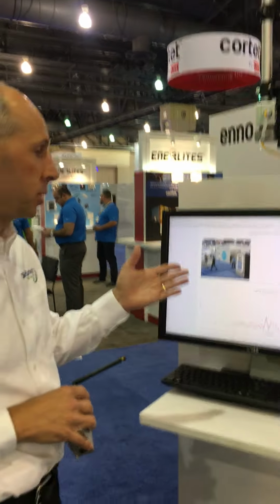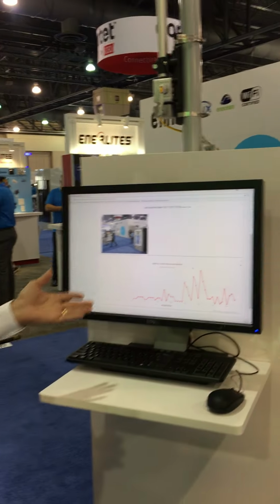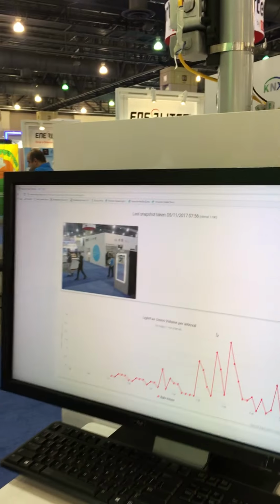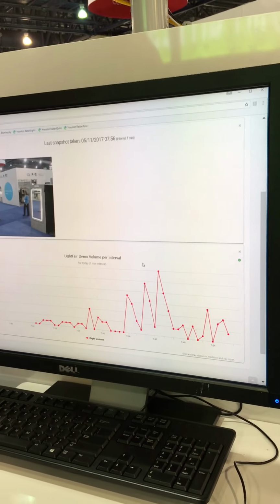Dynamic Group Lighting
Demonstrates peer-to-peer communication between three Silver Spring enabled smart street light controller vendors for group lighting control triggered by an occupancy sensor connected to pins 6 and 7 of the 7-pin ANSI C136.41 socket.